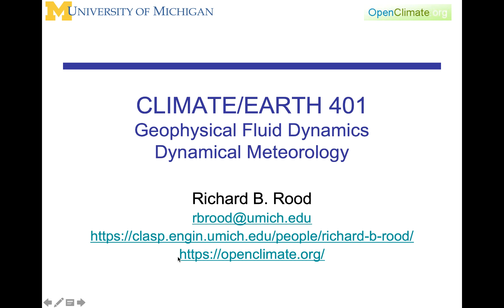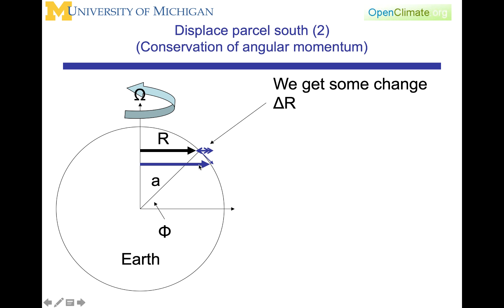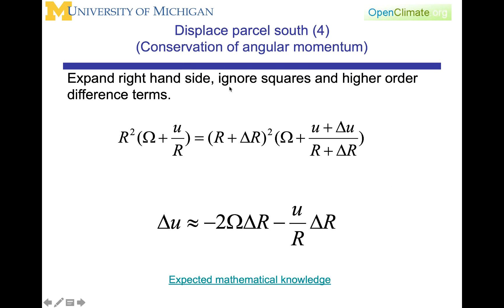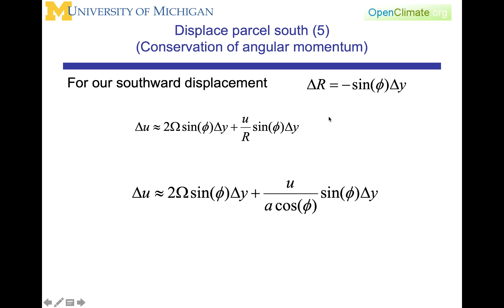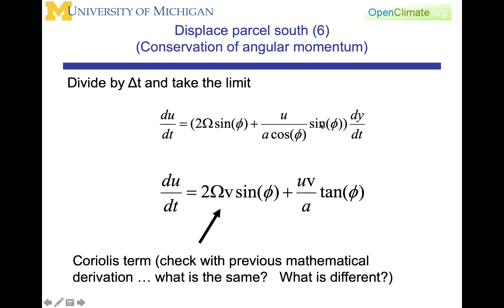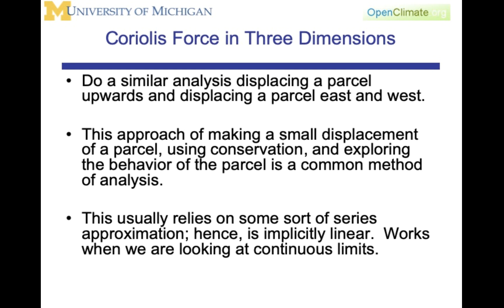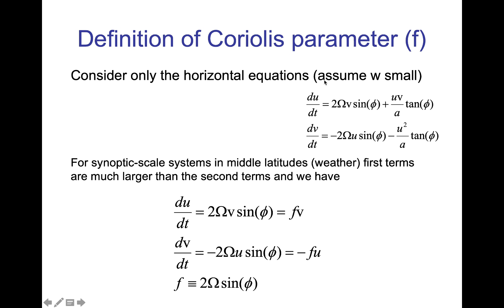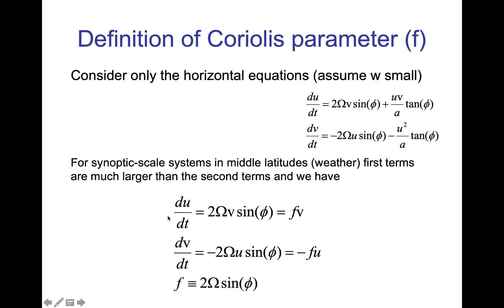04.3.4: Dynamic Meteorology: Apparent Forces: Coriolis Force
This lecture introduces introduces the Coriolis force using the treatment in Holton and Hakim.